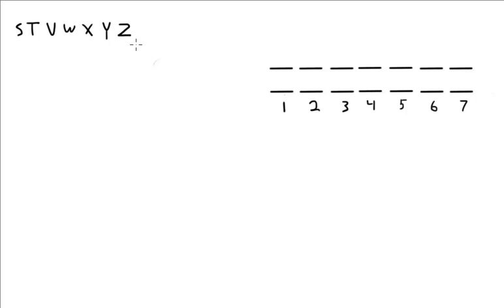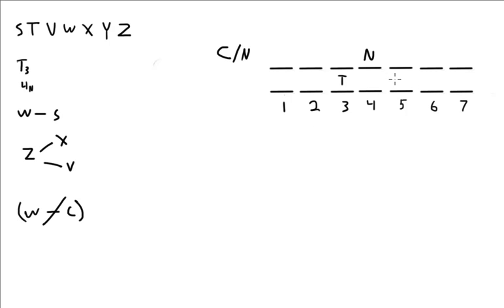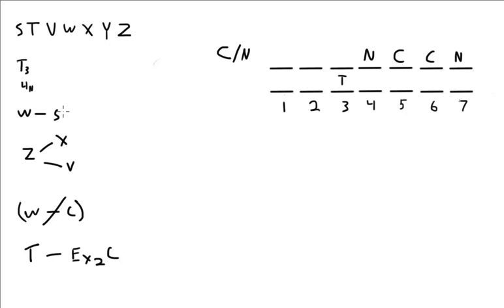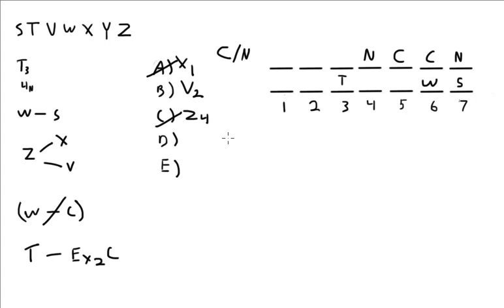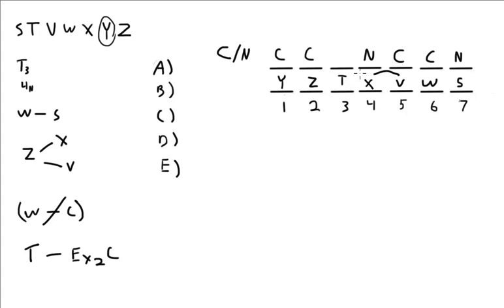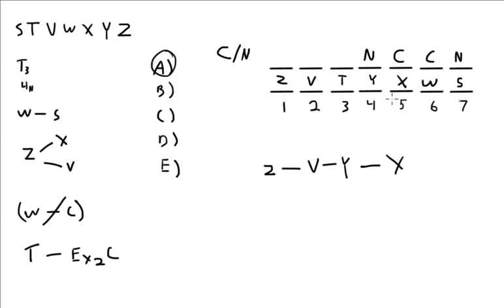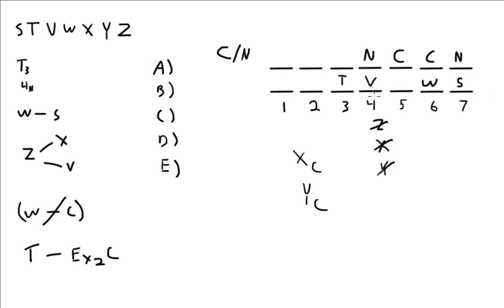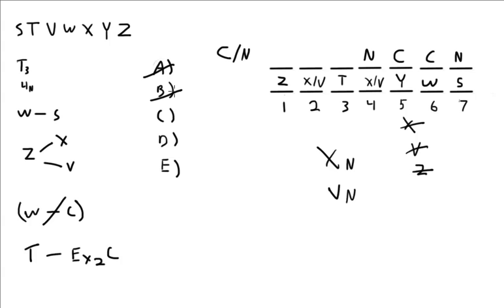LSAT PrepTest 53 Logic Game 3 (December 2007) Explanation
for more free LSAT resources!

This is an explanation for the third logic game in PrepTest 53. This is the suspects and confessions logic game.